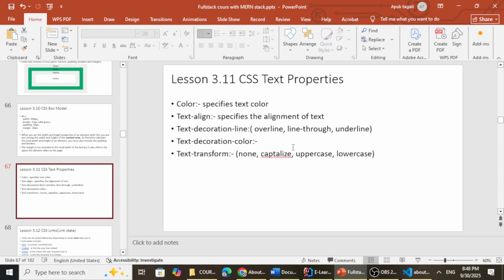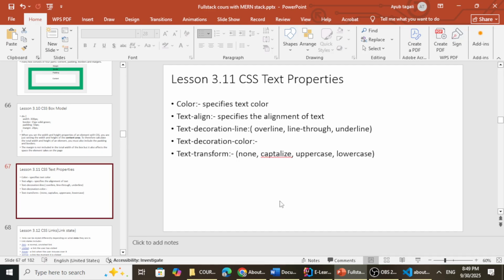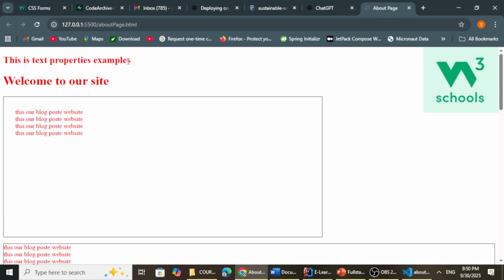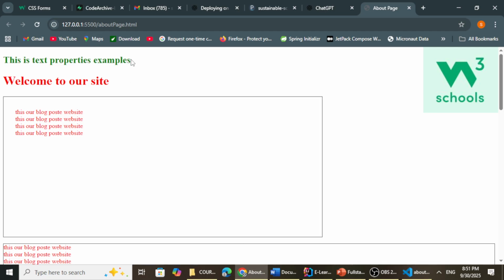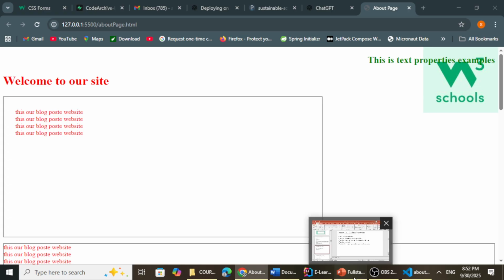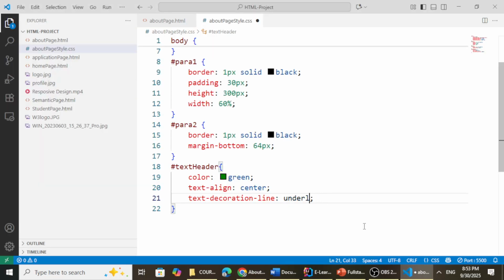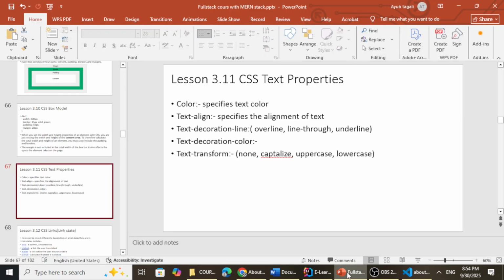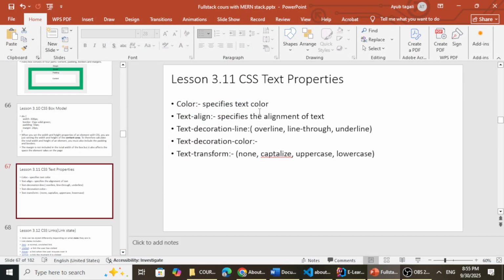M3-L3.11 CSS Text Properties